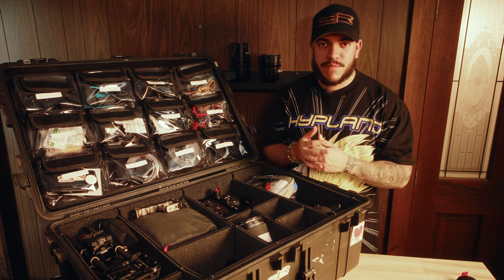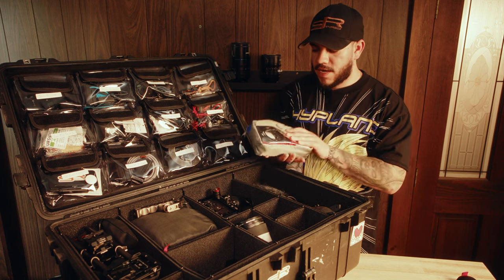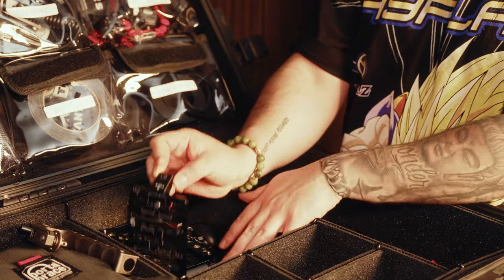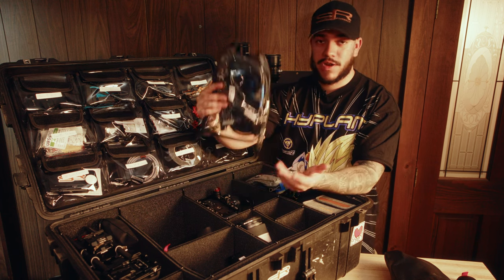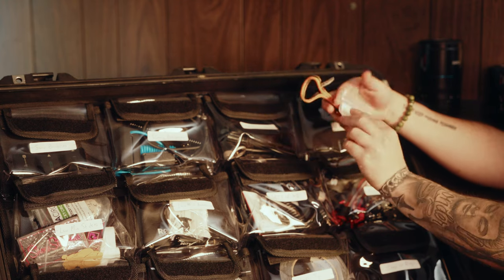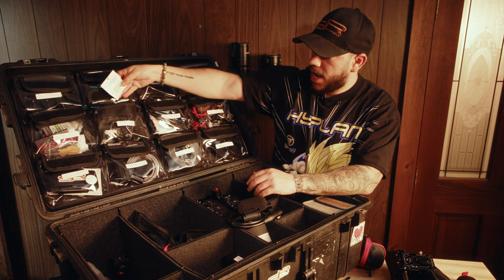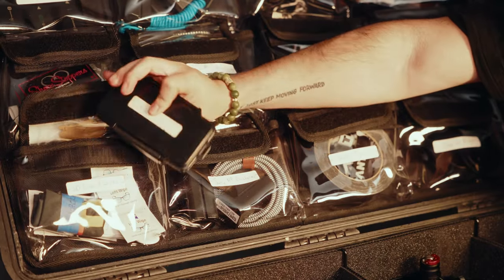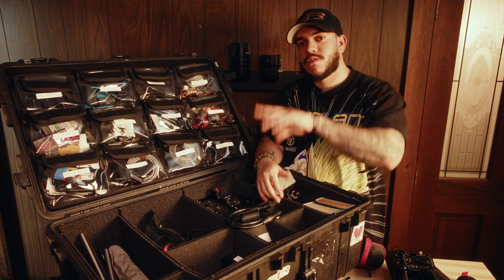My ENTIRE Sony FX6 Camera Package in ONE Pelican 1650 w Trek Pak and Lid Organizer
Whats in my camera case 2023! The Pelican 1650 camera case with trek pak and a lid organizer now allows me to fit my entire Sony FX6 & Sony FX3 Camera Packages into one case for ultimate organization and quick transporting onto sets!
→ Color Grade with My Sony S LOG 3 500T Filmic Lut
→ My entire Sony fx6 Camera Package

→ Instagram Cinematography Grid Template

Sony FX6 Pelican 1650 Camera Package:

Pelican 1650 Camera Case w Trek pak
Pelican 1650 lid organizer
Sony FX6 Full Frame Cinema Camera
Sony FX6 Bright Tangerine Leftfield 3 Expert Kit
Sony FX3 Full Frame Cinema Camera
Sony FX3 Tilta Camera Cage V2
Sony FX3 Tilta XLR Extension Bracket
Sony A7RV Mirrorless Camera
Sony FE 70-200mm F2.8 GM OSS II
Sony FE 24-70 F2.8 GM II
Sony 24mm f1.4 GM (lens)
DJI RS 3 Pro (gimbal)

Camera Package Accessories:

Atomos Shinobi 7" 4K HDMI/SDI Monitor
Wooden Camera Follow Focus
Wooden Camera Sony fx6 V-Mount Battery Plate
Smallrig VB 212 V-Mount Battery
Anton Bauer Titon Base Kit for Sony a7 IV, a7s iii, a1
SmallRig lightweight Mattebox 3556 with adapter rings
Nisi True Color VND
iFootage Magic arm clamp (MA3-4)
Alvins Cables Right Angel D-Tap to locking DC Cable
Alvins Cables Right Angle HDMI to Right Angle HDMI
Alvins Cables Right Angle SDI to Right Angle SDI
Think Tank Cable Management 10 Bag
Kondor Blue Mondo Ties Cable Management
SmallRig folding multi tool
Eneloop Pro AA Batteries
Storacell battery container

Audio Gear:

Sanken CS-M1 SupercardioId Short Shotgun Microphone
Zoom F6 32 Bit Multi track Field Recorder
Sennheiser Pro G4 Wireless Lavalier Microphone System
Tentacle Sync E MKII Timecode
Sanken COS-11D Omni Lavalier
Deity V-Mic D3 Pro (microphone)
URSA Sticky Circles for lav Microphones
Sony Microphone spacer
3.5mm right angle adapter

0:00 Too many camera cases and camera bags
0:43 Pelican 1650 camera case w trek pak dividers
1:41 Sony FX6 Camera Package in the trek pak dividers
6:29 All Camera Accessories in the lid organizer
10:19 One giant Pelican 1650 camera case for everything